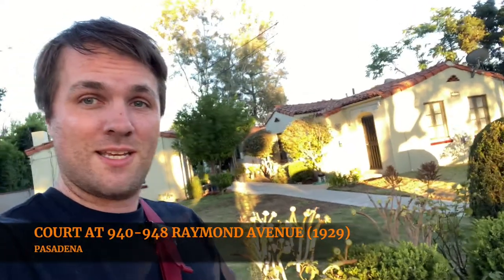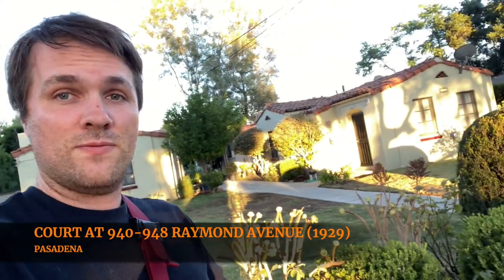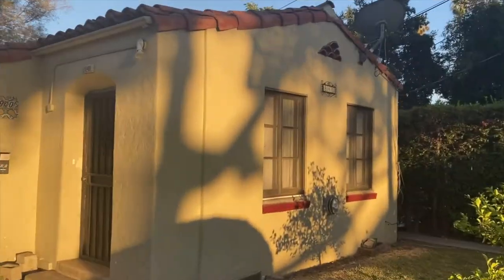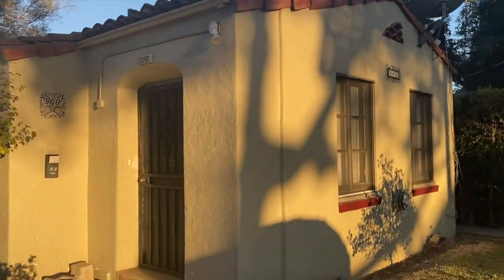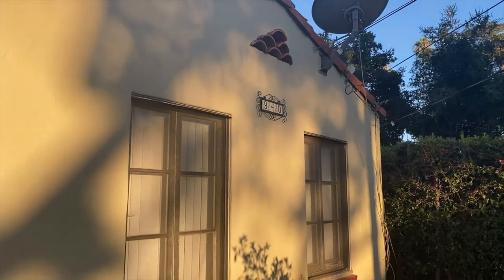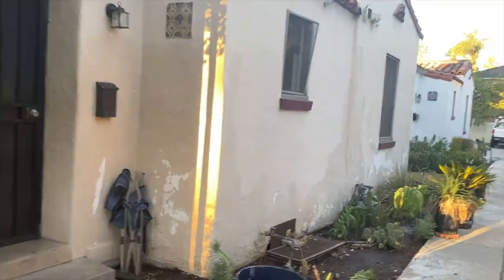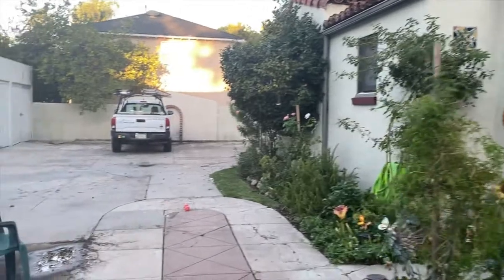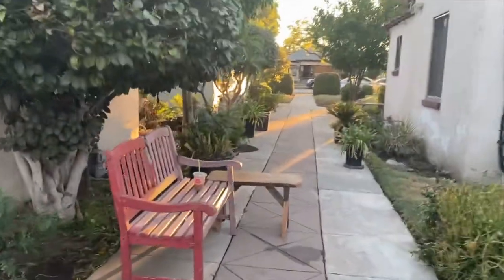Etan Does LA 146: Court at 940-948 N. Raymond Ave. | LA architecture history (Pasadena)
Back around 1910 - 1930, Pasadena was the epicenter of the bungalow court: a type of multi-family housing that placed a bunch of small dwellings around a central courtyard, with a driveway leading down to a garage in the back. The Court at 940-948 N. Raymond is one of 28 bungalow courts in Pasadena that are listed on the National Register of Historic Places, and it's a fine example of the Spanish Colonial Revival style applied to the bungalow court genre.

I'm visiting all the landmarks in LA County listed on the National Register of Historic Places. Read more about this one and many more